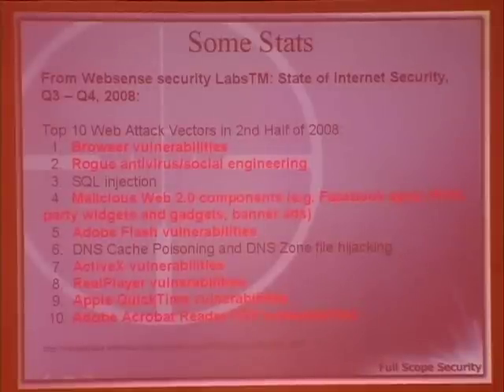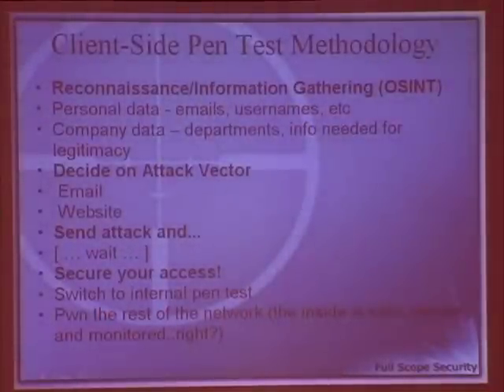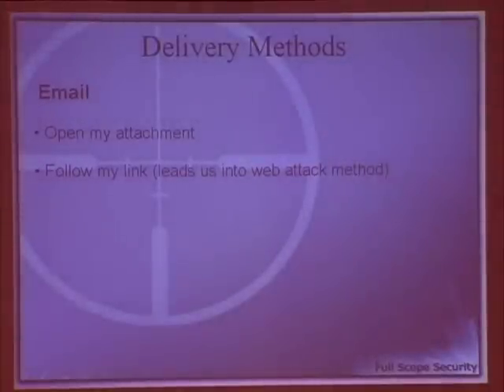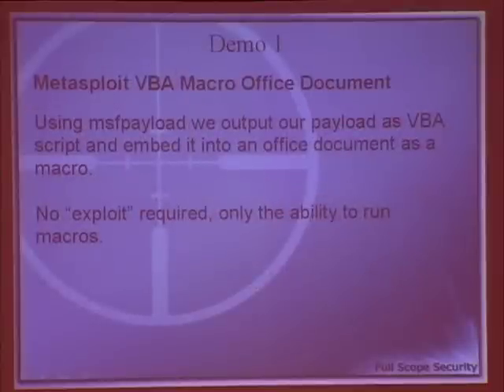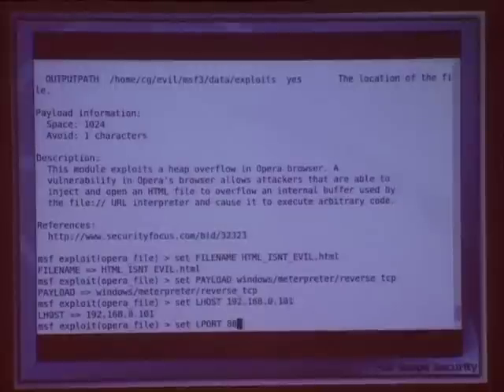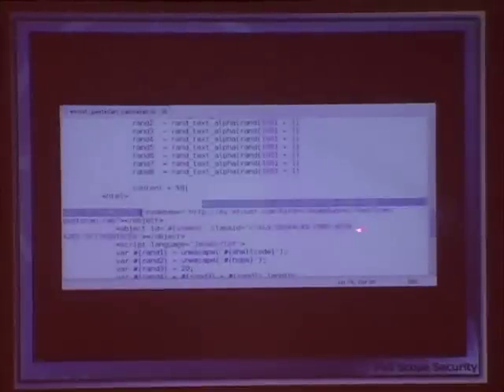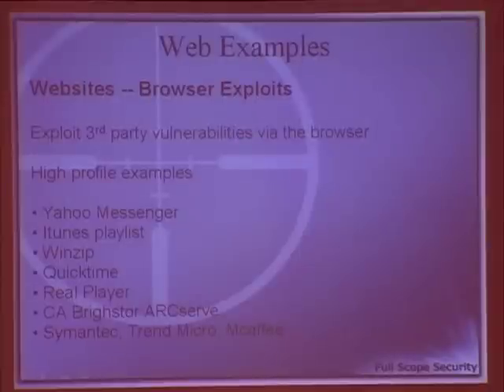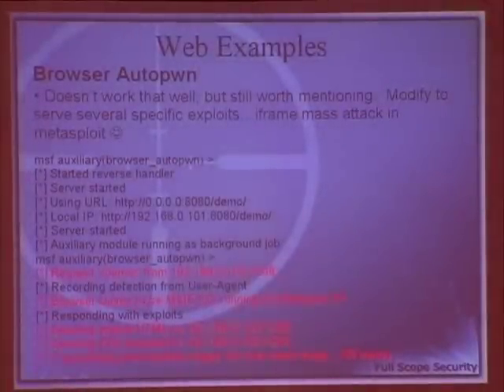SOURCE Boston 2009: Attacking Layer 8: Client Side Penetration Testing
Speakers:
Chris Gates, Full Scope Security
Vince Marvelli, Full Scope Security

"Do you have good perimeter security keeping bad guys from coming in the front door? Unfortunately for you, there are other ways of gaining access. Specifically, having your untrained users browse to places they shouldn't, open emails they shouldn't, and downloading and executing things they shouldn't. This presentation will address some of those issues and and describe why and how to go about testing your environment for this very likely vulnerability. Client Sides are the new remote exploit. If you aren't allowing client side attacks during your vulnerability assessments or penetration tests your are ignoring a huge attack vector and the current attack method. You are also failing to exercise your internal and host based exploitation countermeasures (HIDS/HIPS), you ability to test and respond to client side attacks and internal attackers and missing a valuable opportunity for user awareness training. This talk will focus on justifying why you should be allowing client side penetration testing, giving penetration testers a basic methodology to conduct client side attacks during their penetration test, and give (mostly real-world) examples we used during client side penetration tests to go with our methodology.

 Outline:

 Stats on Client Side Attacks
 The New Remote Exploit
 Why Client Side Attacks
 The User's Desktop
 Client Side Pen Test Methodology
 Common Client Side Pen Test Scenarios
 Common Scopes Within Our Scenarios
 Your Entry Points
 Delivery Methods
 Examples Of The Delivery Methods